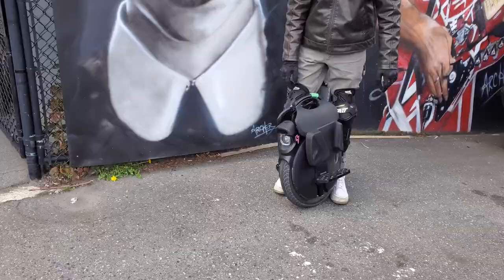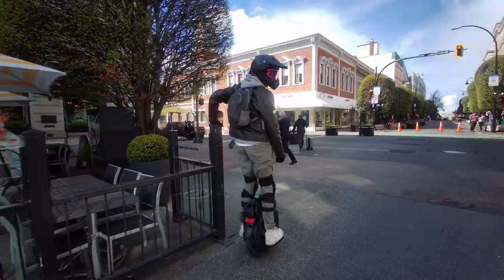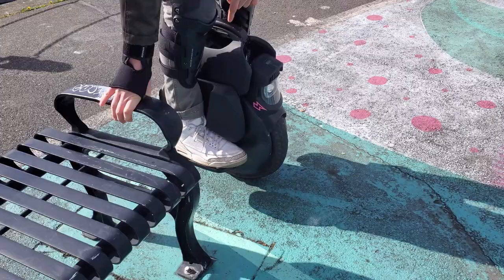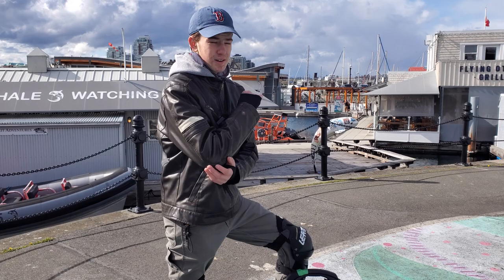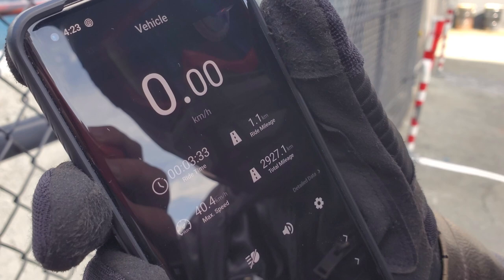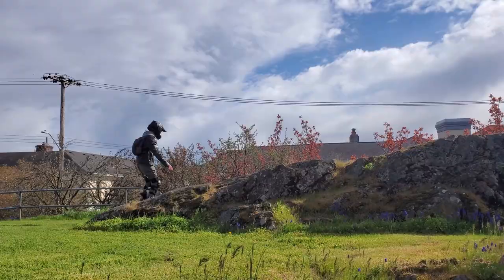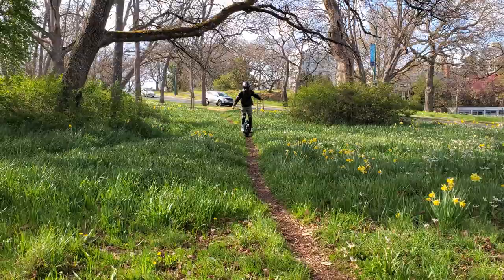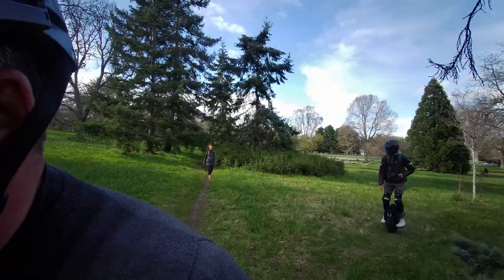Inmotion V11: Taking Electric Unicycles to the Next Level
In this video review, we take a look at the Inmotion V11 electric unicycle. Our cameraman Jamie recently picked up this new unit and after riding it for 60 kilometers, he thinks it's sweet! We take the V11 for a spin around Victoria, testing it on different types of terrain and asking Jamie his thoughts on the ride. The V11 has an air suspension system with 70mm of travel and two valves at the bottom and top that can be adjusted for off-road or high-speed cruising. Jamie also wears knee pads, shin pads, gloves, and a full-face helmet for protection. We check out the Inmotion app, which displays speed, total mileage, battery percentage, and remaining mileage, and lets you adjust settings like speed limit, ride modes, and pedal hardness. Jamie demonstrates the V11's agility on trails and tight turns, and notes that it can handle stairs and curbs with ease.

What was Jamie wearing for protection?

Knee Pads: Leatt Knee Pads

Wrist Guards: Bodyprox Wrist Guards

Elbow Pads: Bodyprox Elbow Protection Pads 1 Pair, Elbow Guard Sleeve

Helmet : ILM Adult Dirt Bike Helmets Motocross

Gloves: TFROCO Tactical Paintball Gloves,